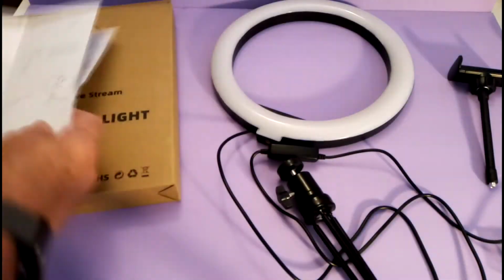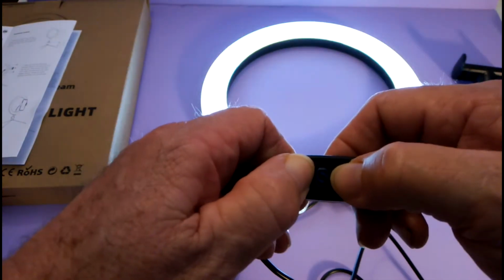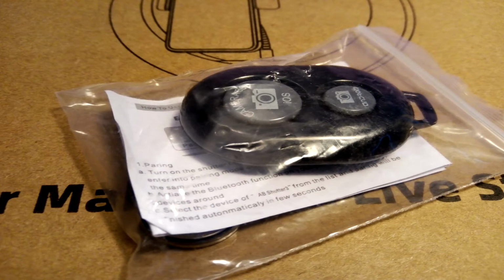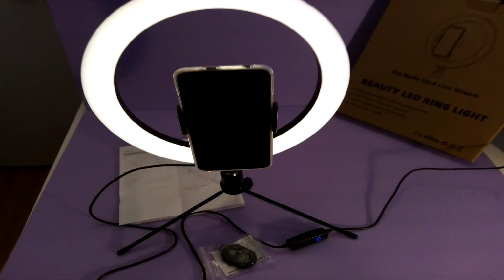Aabsom 10 Inch LED Light Ring Unboxing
This is a complete kit. The light ring is powered by USB. The length of the USB cable is  6 feet, more than adequate. There is an in line control on the USB cable, that has off/on button, and buttons for color and brightness. The light has three colors, white, natural and warm. Each color has ten levels of brightness. The kit includes a mounting bracket that can be used to position a cell phone in the middle off the ring. Also included are a desktop tripod stand and a remote shutter switch you can use to take photos after pairing the remote with your phone. The tripod mount on the ring is the standard size so you can also mount the ring on full size tripods. All in all I am impressed with the quality of this Aabsom LED Ring Light 10" with Tripod Stand and Phone Holder. My wife is using it daily in her frequent Zoom calls.